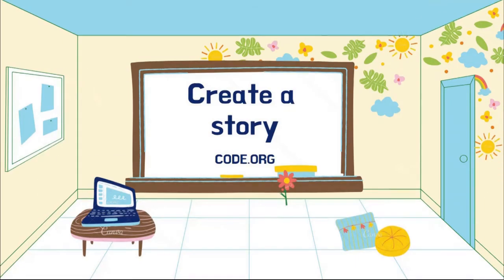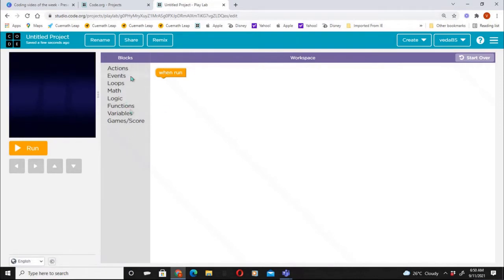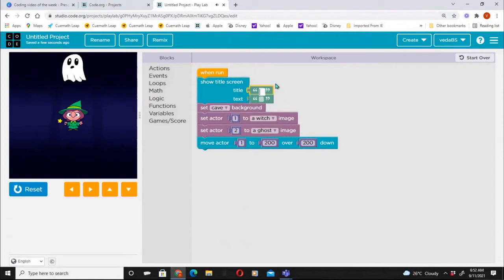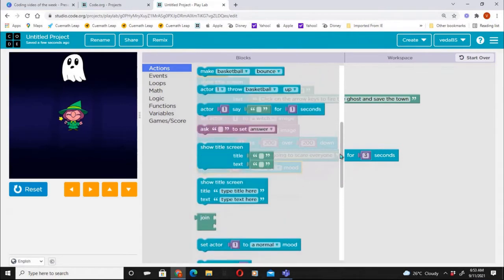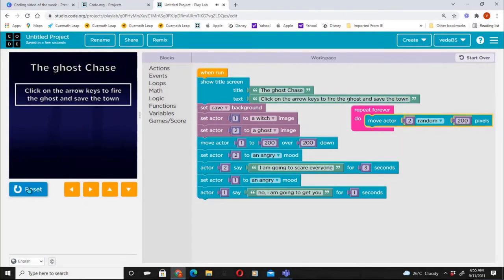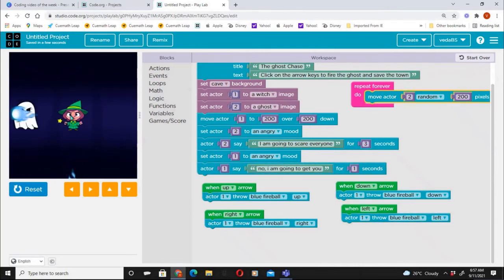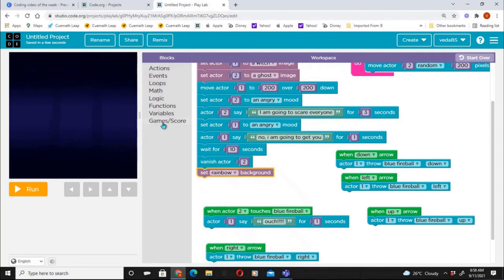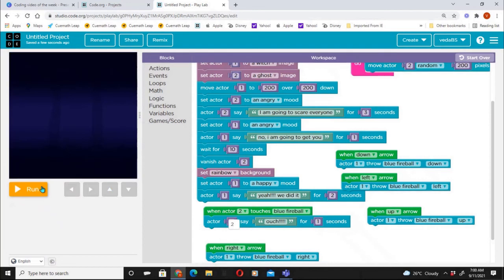DIY Coding Video| Beginners guide for kids to CreateYourOwnStory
Children are the most skilled storytellers. Their flow of imagination can find the right path through this video which depicts how to create a story on PlayLab on Code.org. Watch and listen through this video to CreateYourOwnStory. AppOfTheWeek InterestingCodingActivity.